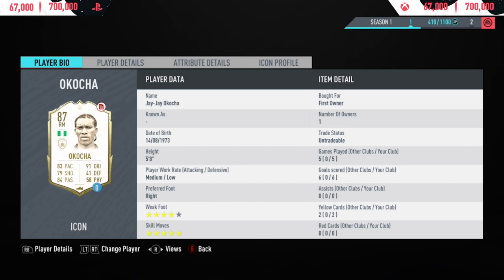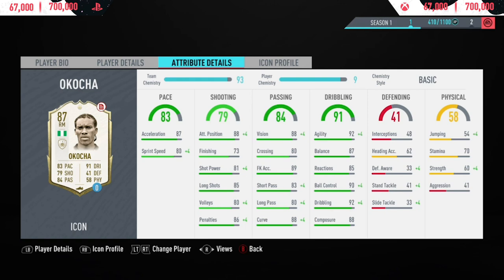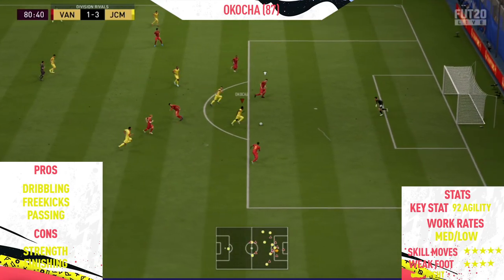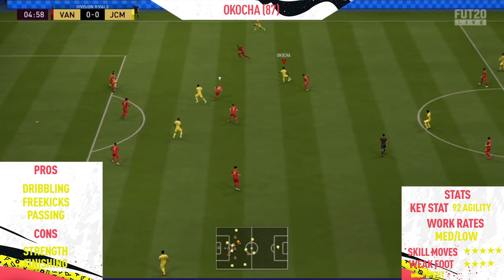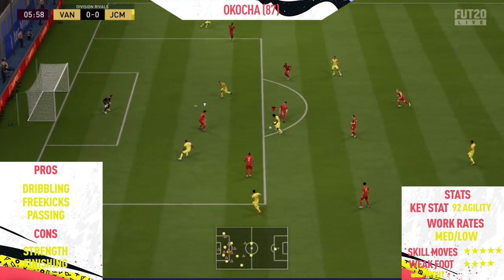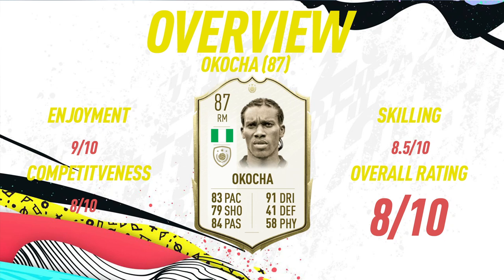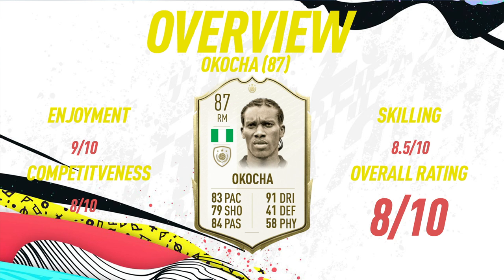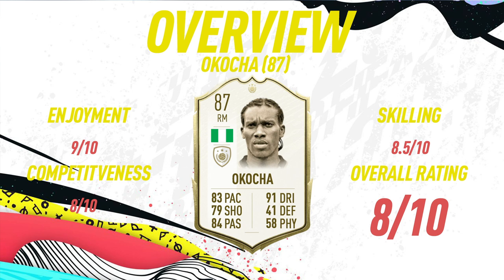FIFA 20: Okocha (87) Review - FIFA 20 Ultimate Team Player Review!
Welcome to my first player review of FIFA 20! In this video I review 87 rated Icon Jay-Jay Okocha. I show you his in game stats, talk about his pro's/con's and show you skill clips I got with him.